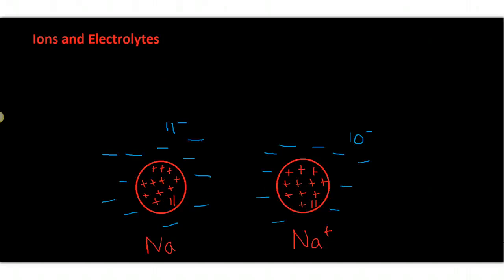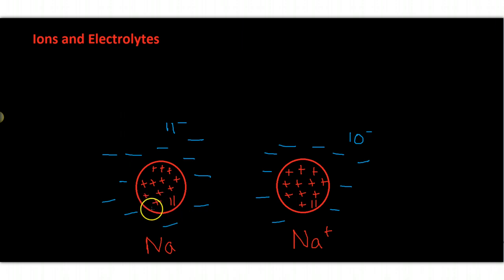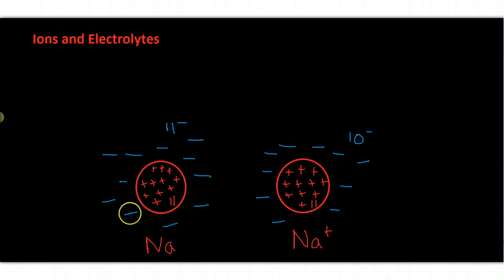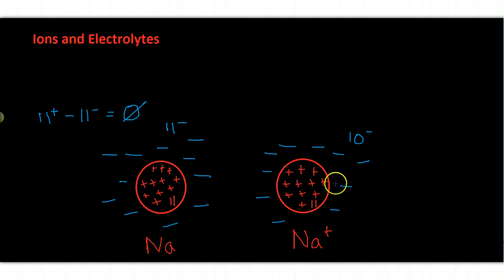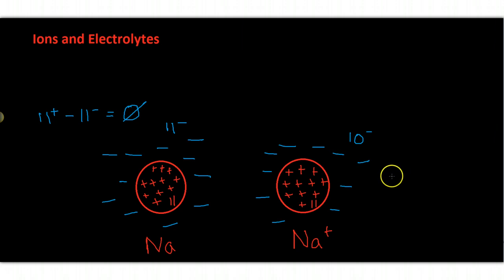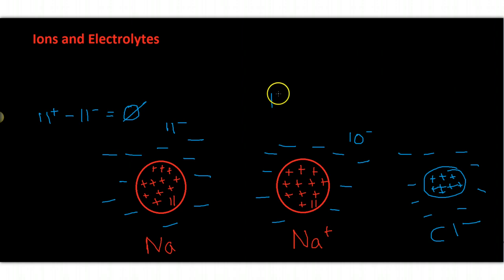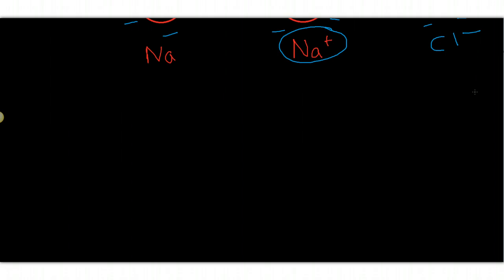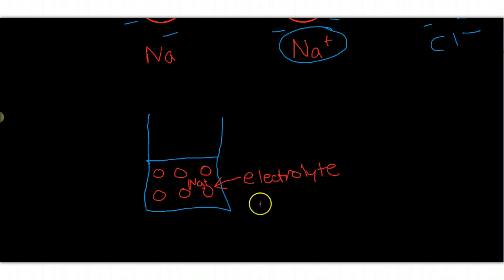Ions and Electrolytes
Description of an ion with sodium ion as an example